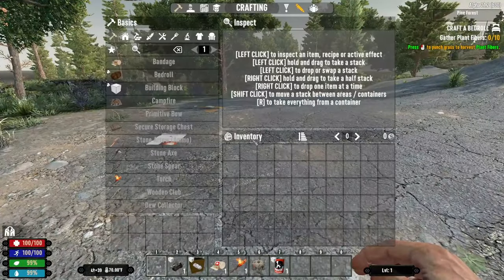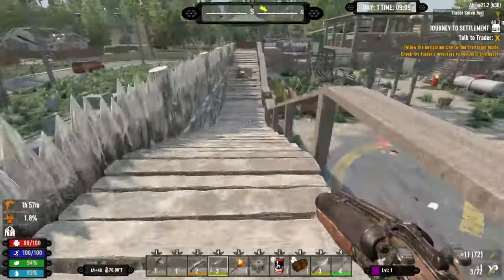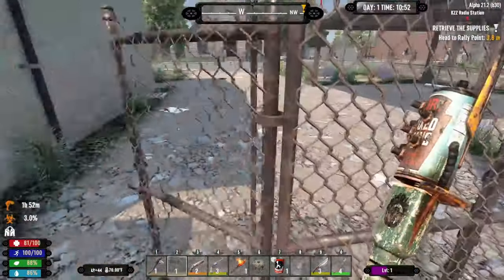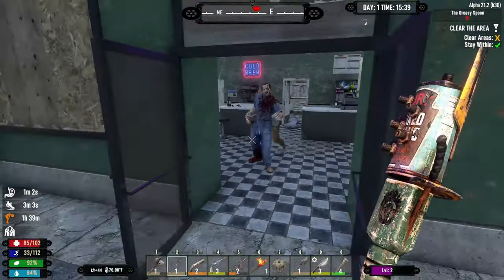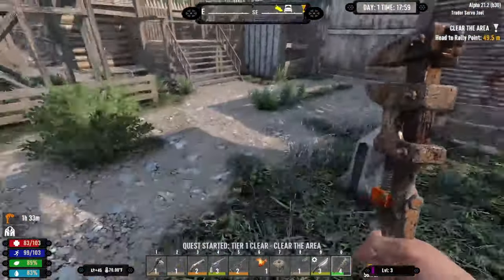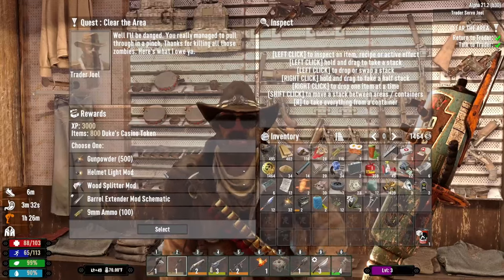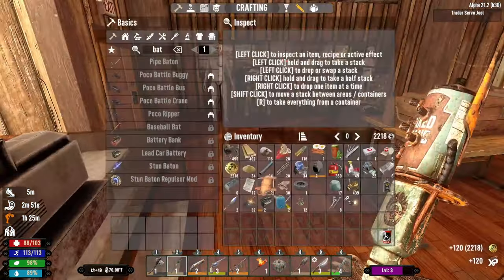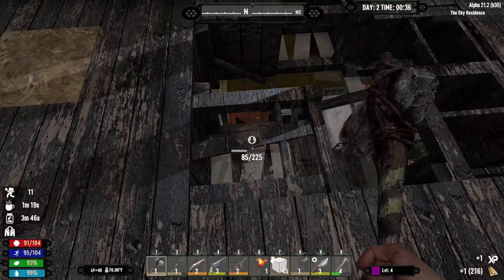7 Days to Die | Outback Roadies | Lost in the Outback | E1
Alpha 21

Outback Roadies is an expansion for 7 Days to Die with an Australian theme. It has been on the cards for some time in one way or another, and SpecBytes from SpecBytes gaming put in a proposal to bring in some hostile kangaroos…and the wheels started turning.

Here are a few images and instructions to get you started.

The menu screen shows ‘The Compound’ in the background with most of the vehicles. Fluffy Panda placed a couple of these out there in the custom World. Seeing this screen will tell you it has installed appropriately and is recognized.